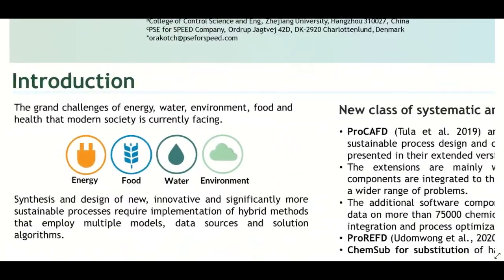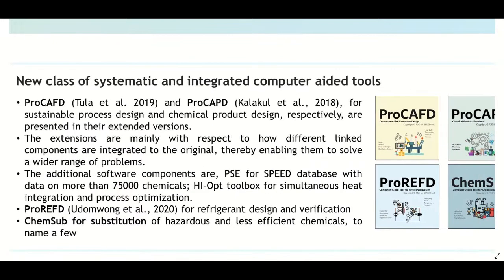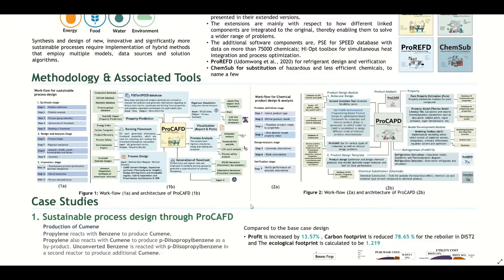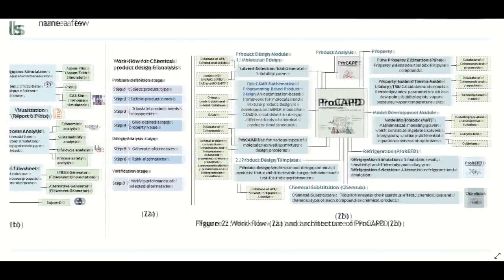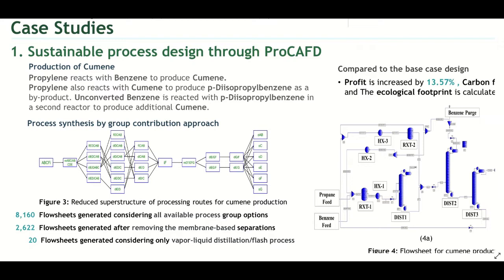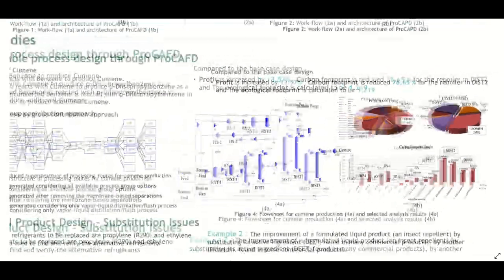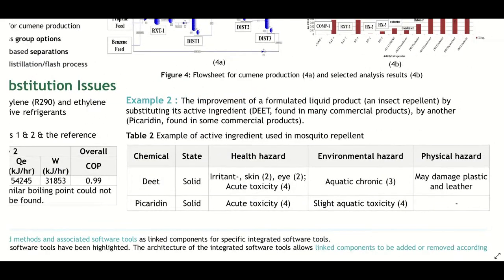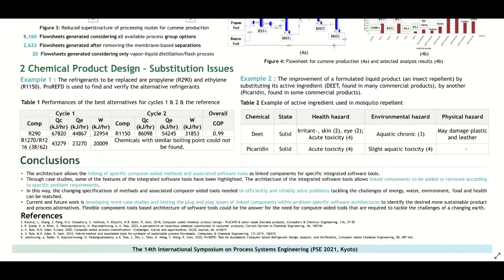Fast, efficient and reliable problem solution - Poster Presentation in PSE 2021+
This is a short presentation as an online poster on "Fast, efficient and reliable problem solution through a new class of systematic and integrated computer-aided tools" at the recent PSE2021+ conference in Kyoto in June 2022.
A copy of the paper can be found in the proceedings book on PSE2021+ (as part of the Computer Aided Chemical Engineering series, volume 49).